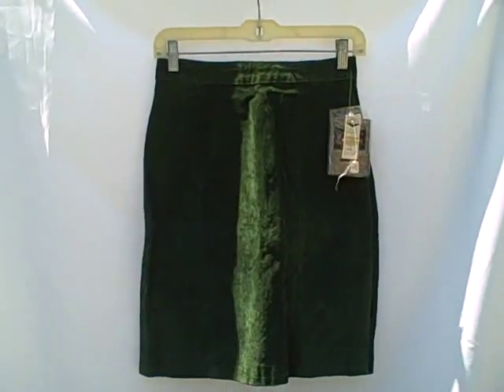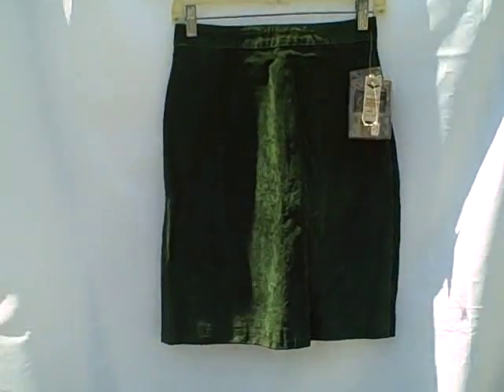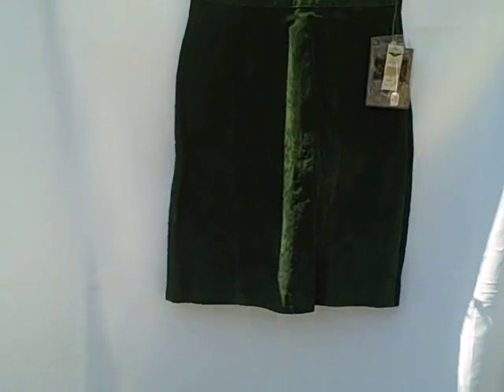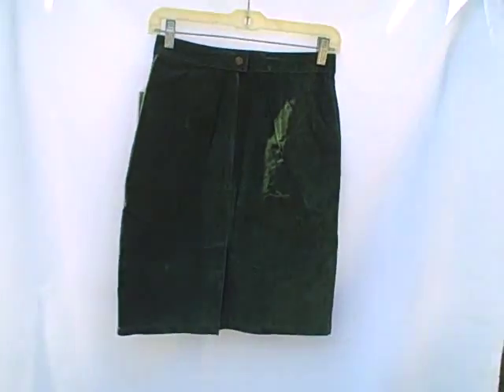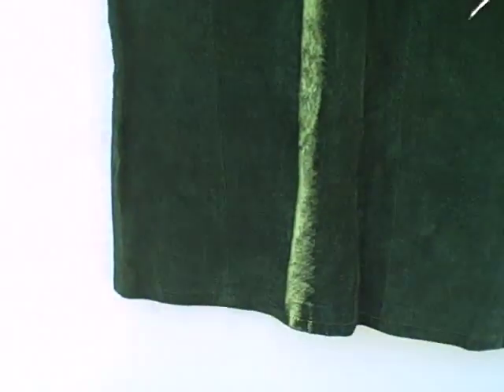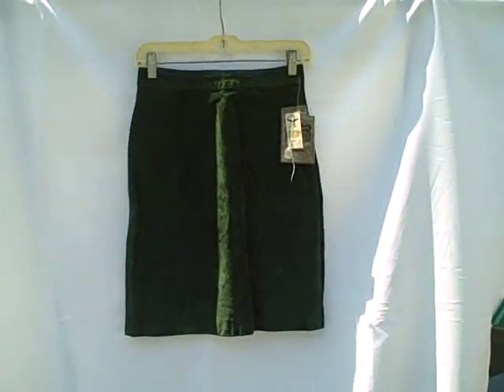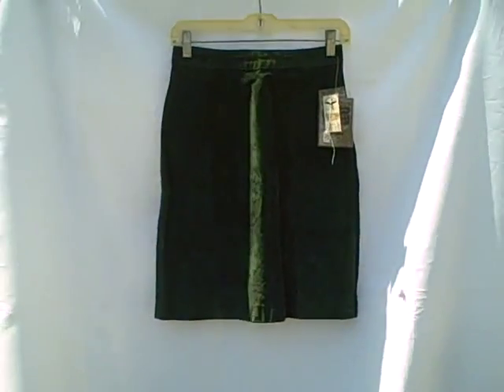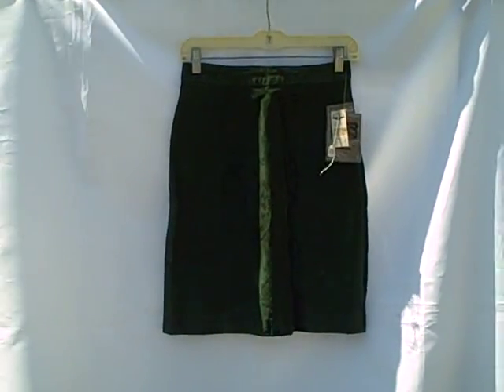125D Global Identity Green Leather Skirt New With Tags Size 7-8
For sale a green leather skirt by Global Identity size 7-8 New with tags. Skirt has a snap waist (comes with an extra snap assembly) and a zipper. Skirt is leather outside with a nylon lining. PLEASE NOTE item is New but is wrinkled. This item is for sale.